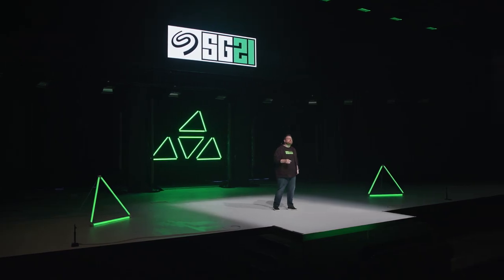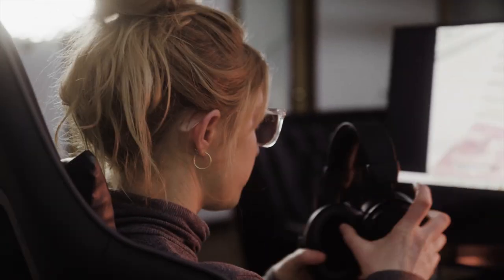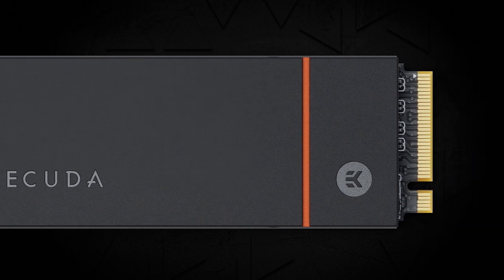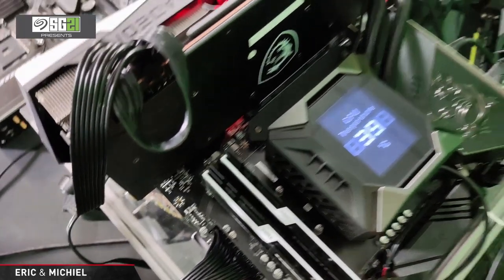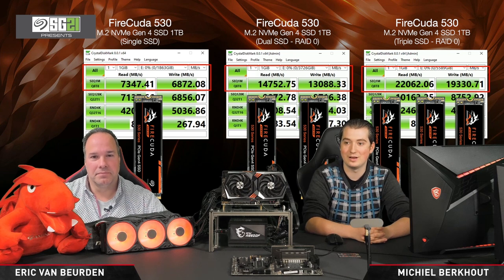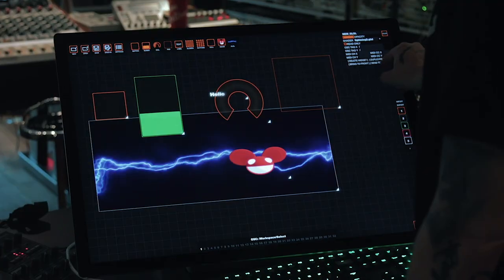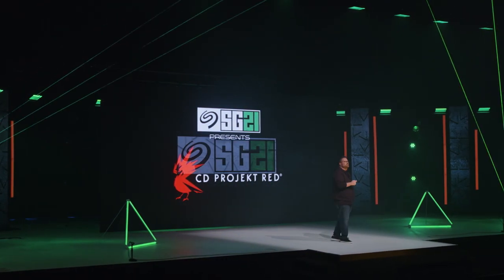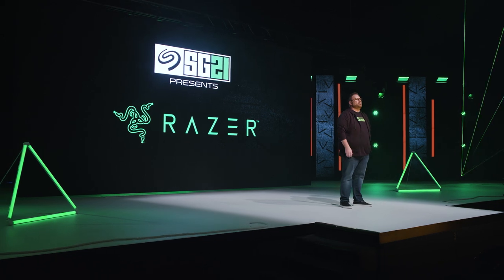Seagate Gaming Presents SG21| Full Event Broadcast - EMEA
Seagate Gaming dives into the future of gaming tech with the unveiling of FireCuda 530 SSD, the next big leap in gaming. Featuring in-depth conversations our partners (plus, recording artist and avid gamer deadmau5), we discover how this next generation of PCIe Gen 4 not only unlocks faster speeds, crisper graphics, and insane processing power—it also bursts open the potential future of what gaming can be.

Featuring Conversations with:
NZXT
EKWB
MSI
AMD
Razer
CD Projekt Red
deadmau5
And more!

Hosted by Justin Robey